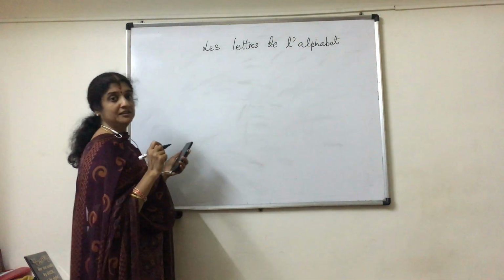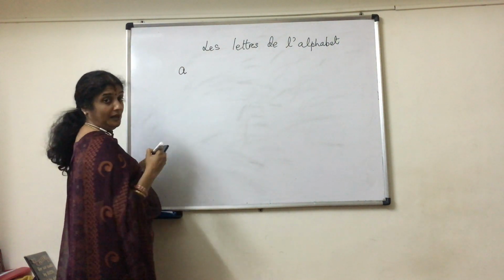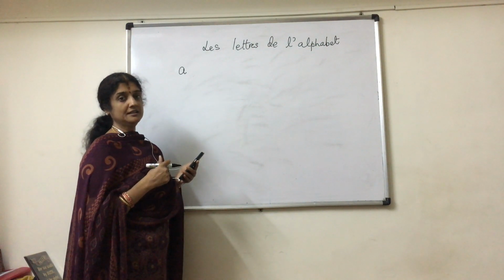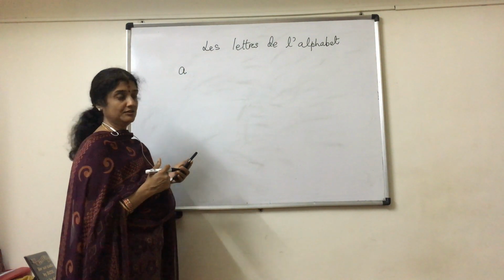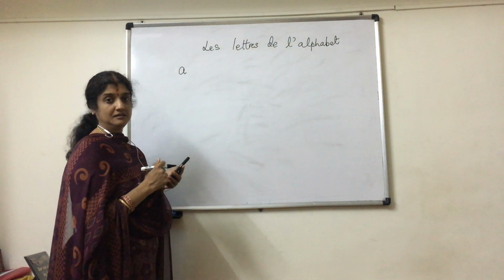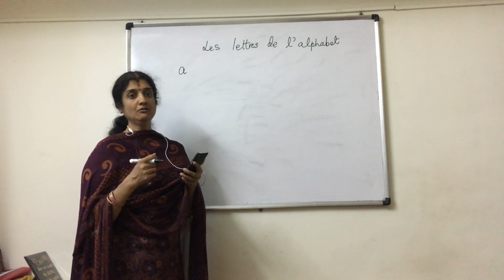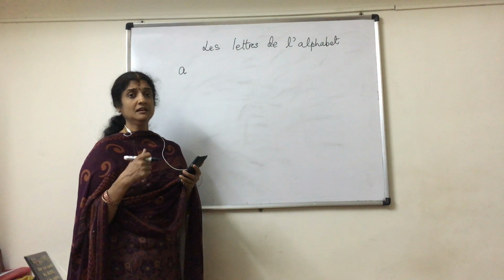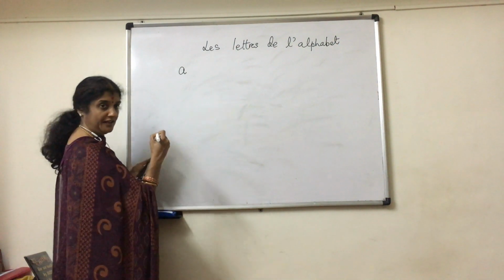The French Alphabets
This video teaches you the pronunciation of the French Alphabets.